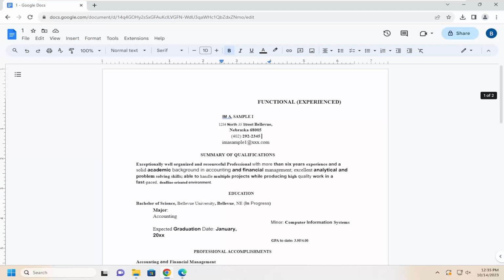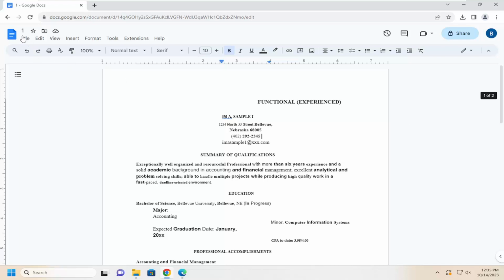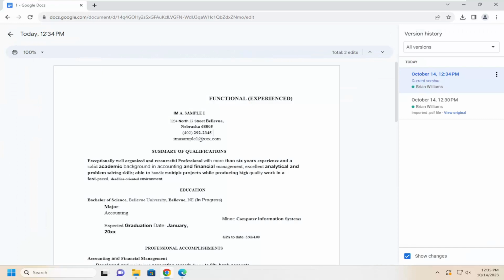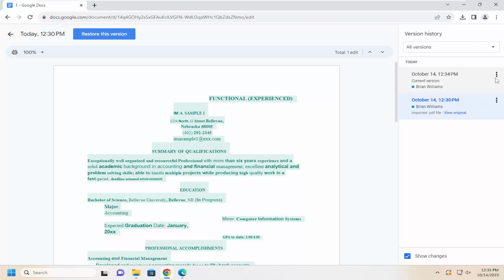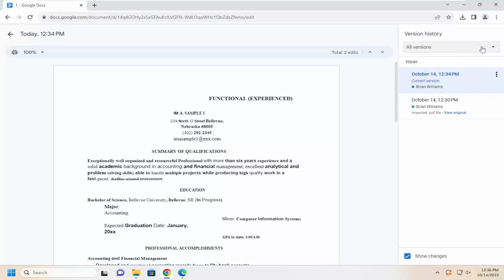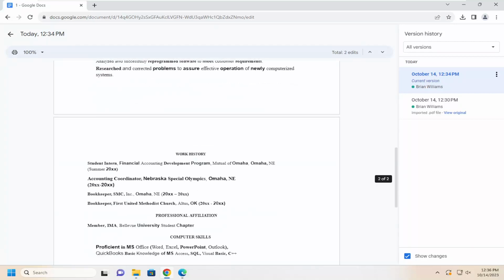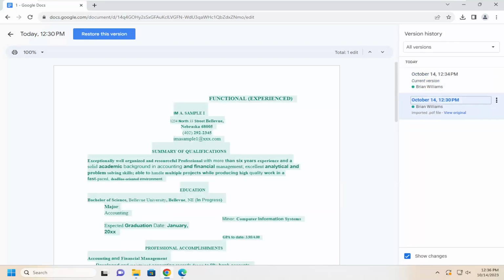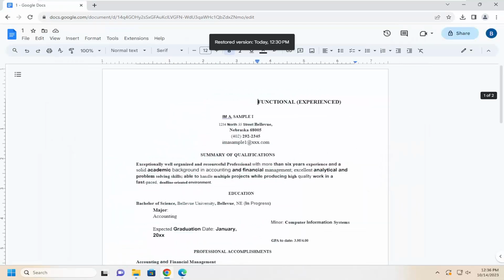Google Docs: Viewing Activity [Tutorial]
Hearing your colleagues swear black and blue they haven’t seen your document is frustrating. This handy feature in Google Docs, Sheets, and Slides means you’ll never have to second guess whether they have or haven’t ever again.

When you share your Google Doc with others, you may want to keep track of who’s seen it. The Activity dashboard can show you who has viewed your document, when they viewed it, and more.

Google Docs is an excellent tool for collaboration as it allows multiple people to edit and work on a single document simultaneously without losing track of changes made by various team members. After all, knowing who viewed what document and when can be helpful if you or your organization uses Google Docs. From ensuring everyone reads a draft, views the terms and conditions, your latest submission, policies and procedures, or some other important document, being able to see who did what and when is essential.